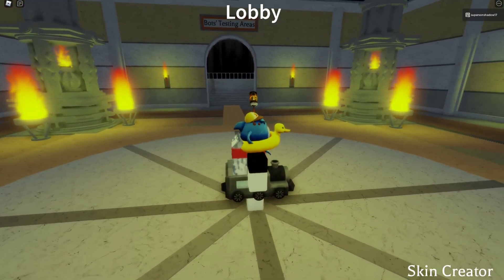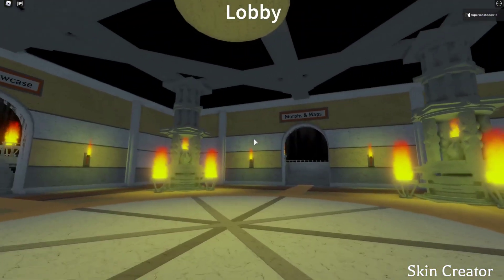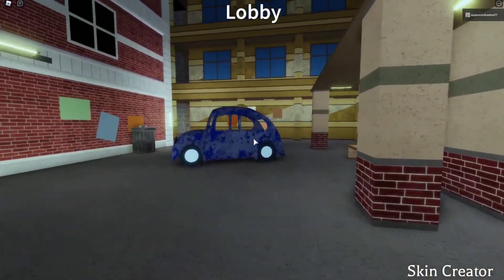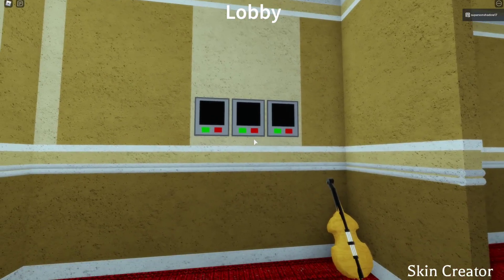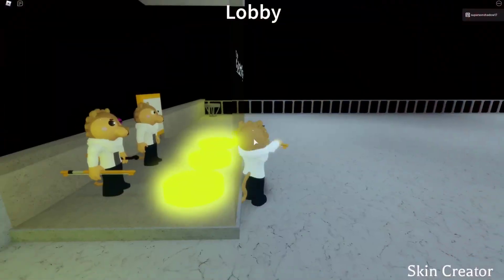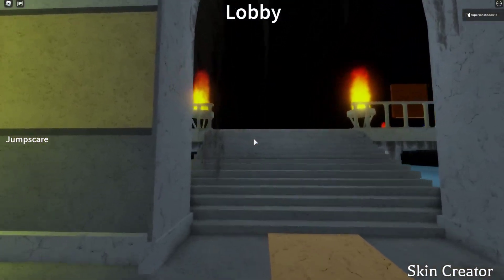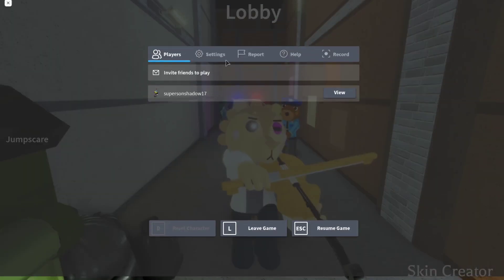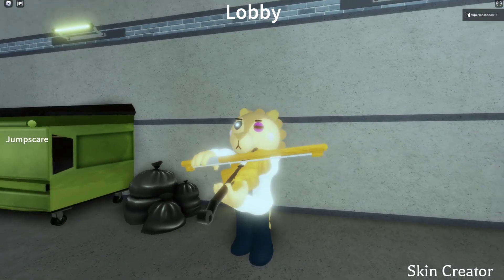HOW TO GET "MISERABLE NIGHT" BADGE + LOTHAM IN ACCURATE PIGGY ROLEPLAY! - ROBLOX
Today we get the newest badge in Roblox's Accurate Piggy Roleplay as well as the morph that comes along with it... Lotham!